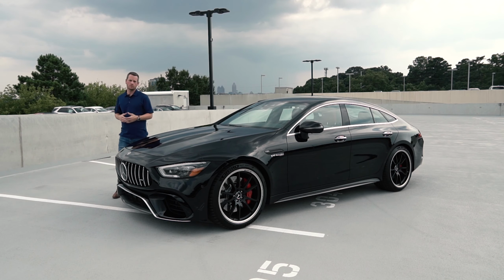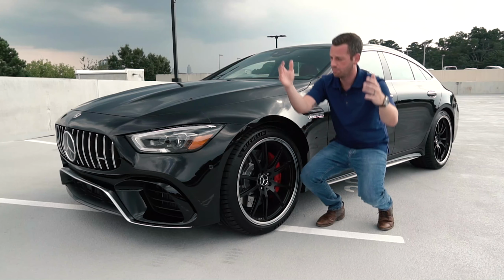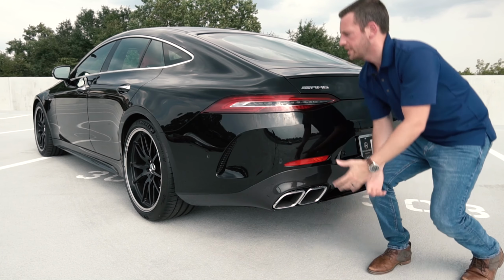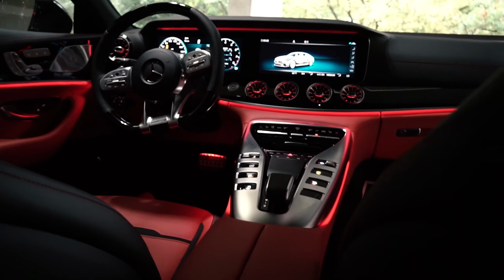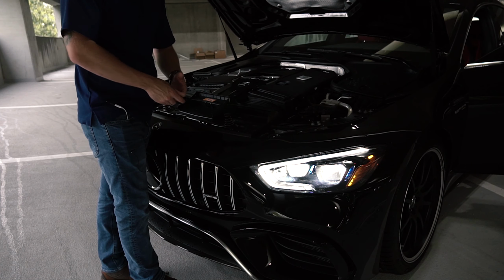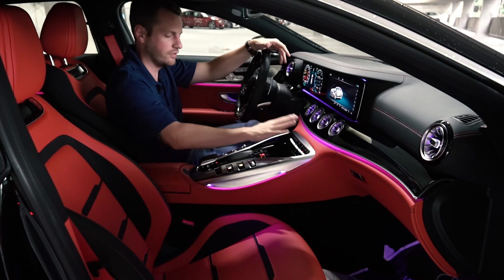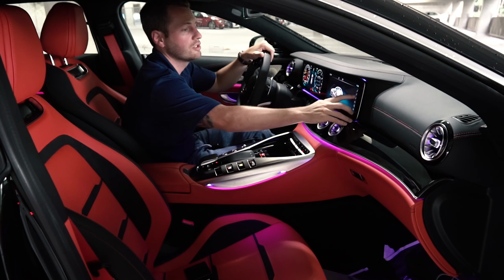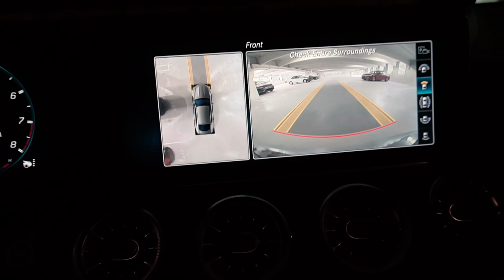2019 Mercedes AMG GT63 - Full Review and Exhaust Note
My Favorite Automotive Products 2019 Mercedes AMG GT63 - Most Powerful 4-Door Sedan - Full Review and Exhaust Note

In this video, I take a look at the new 2019 Mercedes Benz AMG GT 4 door to show you inside and out why this car is a beast when compared to others like the new Porsche Panamera. The new 2019 Mercedes Benz AMG GT63 has a ton of power with 577 horsepower coming from its 4.0 liter Biturbo V8. The 2019 AMG GT63 comes with 4matic, along with carbon-ceramic AMG brake calipers and wheels for the ultra-fast and sporty ride at just around $160,000.

What are your thoughts on this 4 door version of the already popular AMG GT model?